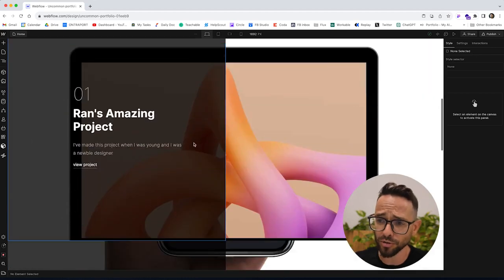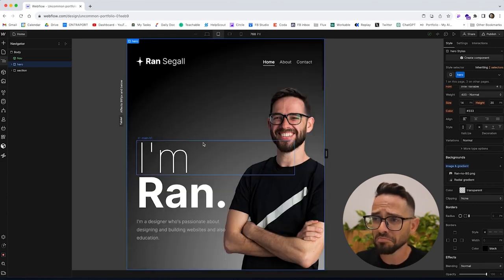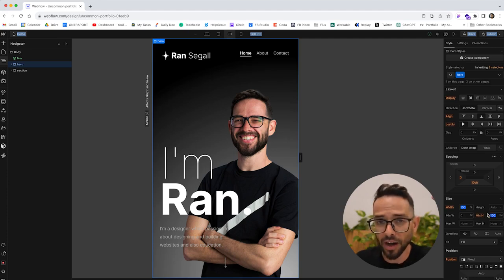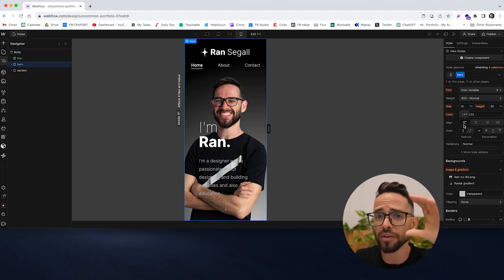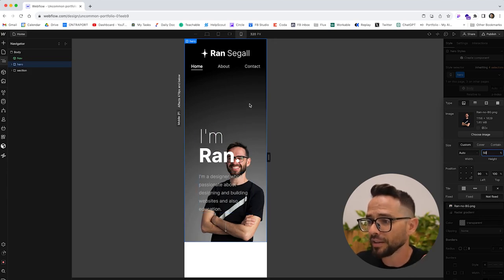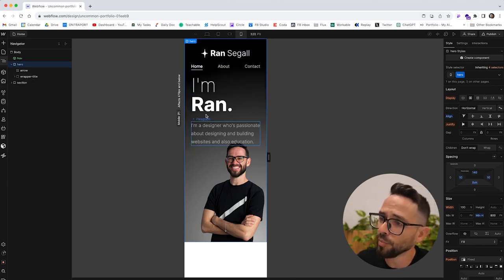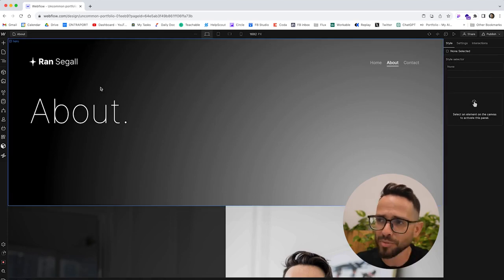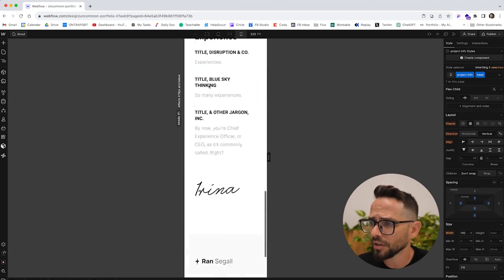06 Fixing responsiveness &